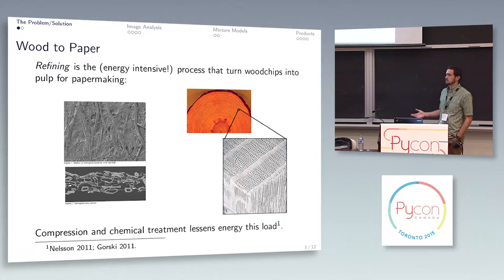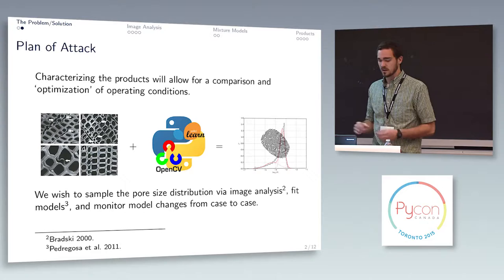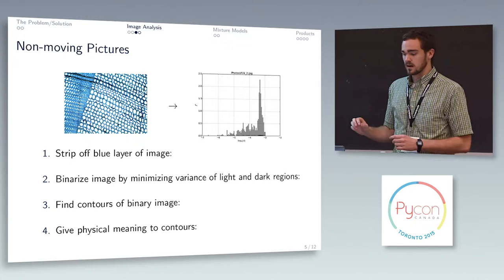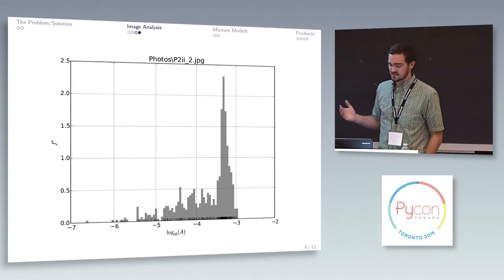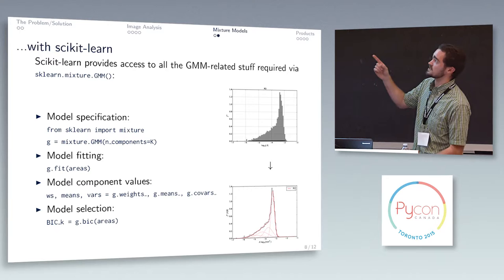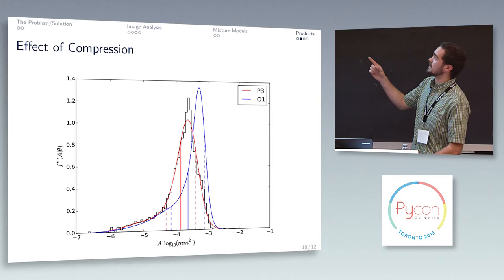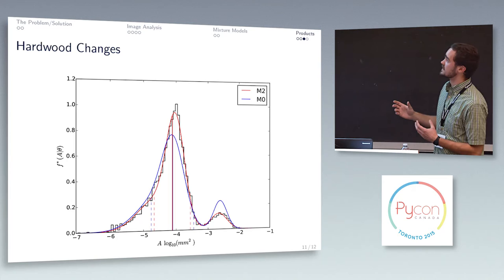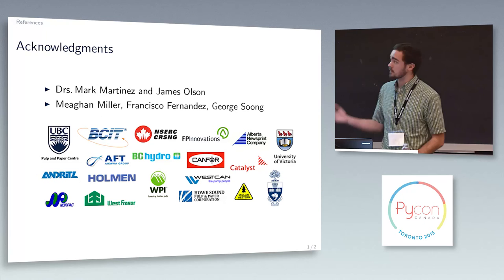Using Python to characterize the structure of wood (Nicholas McIntosh)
Talk Description:
The energy-intensive nature of the mechanical pulping production process (disassembling wood chips into their constituent fibres to make pulp) has resulted in a great deal of work in the area of energy reduction strategies for the process. Prior-to-pulping wood chip compression processes fit this bill exactly and have been shown to reduce the energy consumed by the process as a whole by up to 15%, but are less than fully understood in their mechanism of action. This talk will cover the development of the computational and experimental tools that have been developed to characterize wood chips, and, ultimately, better understand the mechanics of the chip-compression process as a whole. Specifically: the development of an image analysis (via OpenCV)/model fitting (via scikit-learn) data analysis pipeline has allowed for a quantitative assessment of the micro-structure of wood.